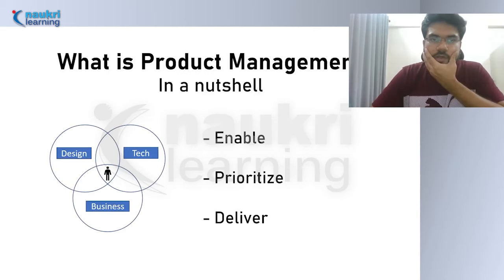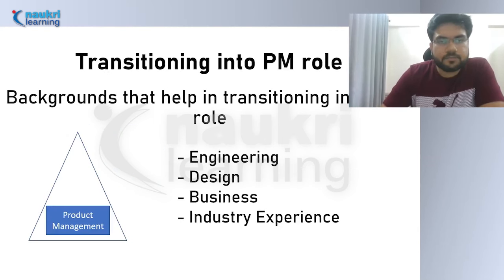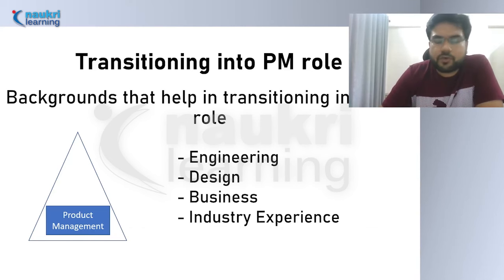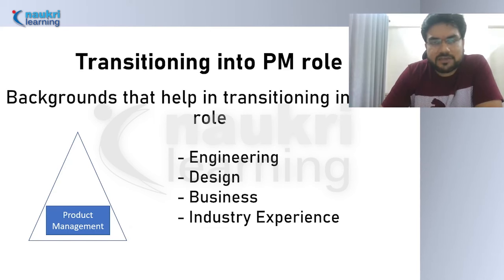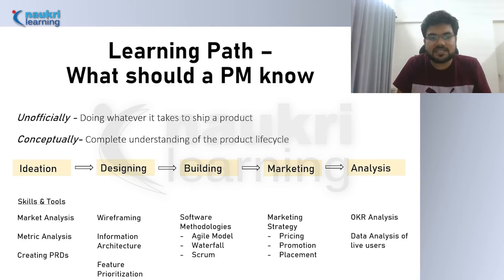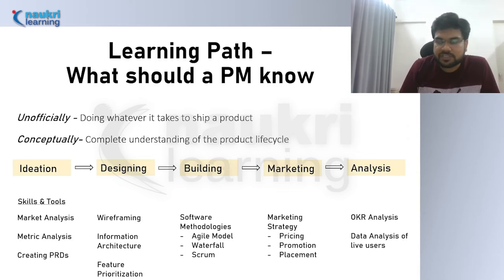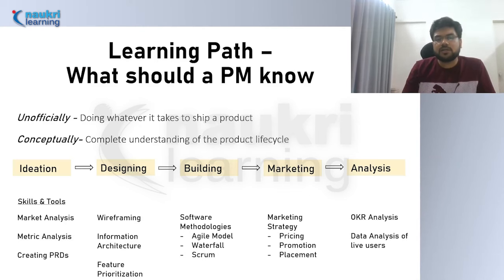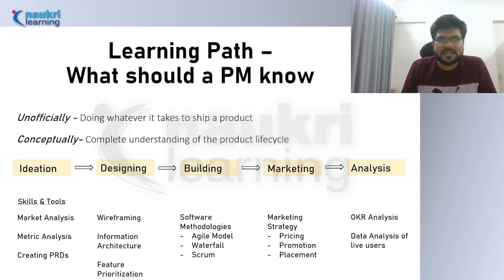Product Management Learning path | What should a Product Manager know? | Naukri Learning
Product Manager's role has emerged as the #3 best job in America for the year 2021. The job of a Product Manager has become more in demand & more evolved to include all characteristics of a successful product.

As a beginner, if you are eyeing the career of a Product manager, then learning about aspects of the field will take you a long way. What topics to learn, what are the top resources, mentors/blogs/YouTube channels to follow etc. will give you the headstart you need.

This video will help you in getting to know all of this.

00:00 Introduction
01:15 What is Product Management?
02:49 Who transitions into a PM role?
06:55 What should a PM know?
12:50 Learning resources

Links to learning resources in video -

Decode and Conquer